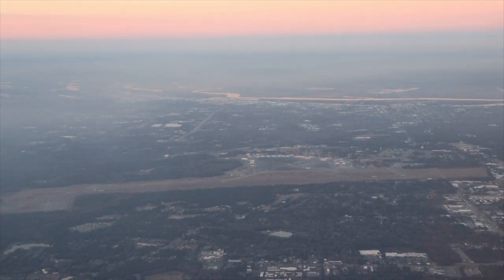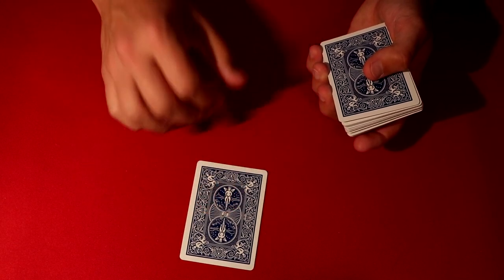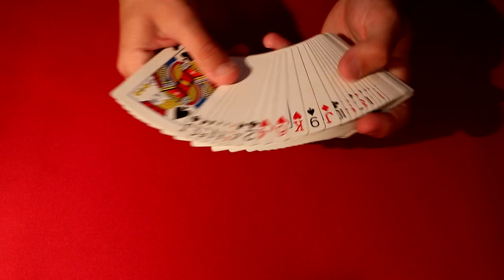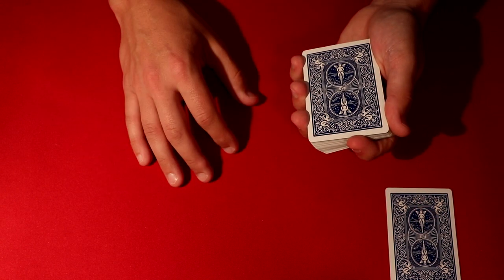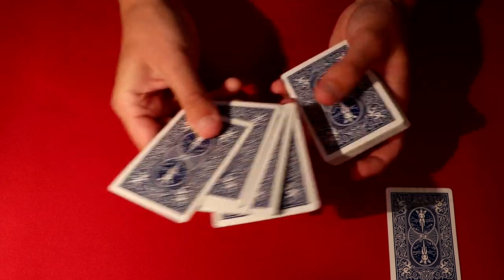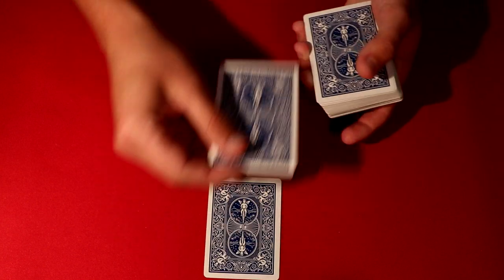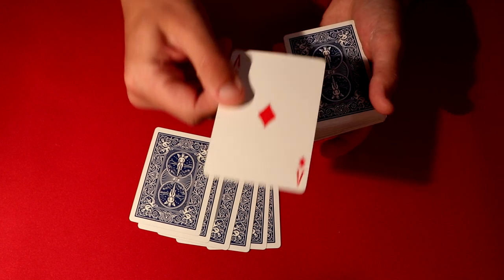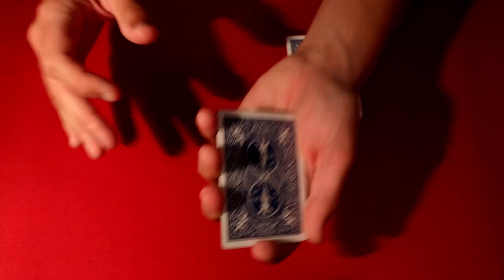David Blaine Psychological Card Trick!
An underestimated David Blaine Mentalism Trick!

Alright guys, so in today's video I'm going to be showing you a really cool psychological trick David Blaine has used in previous TV series.  It plays on the social nature of human beings, so that's kinda cool, but long story short - it works! Just give it a shot and make sure to deal the cards slowly and stay quiet; you want the silence to be slightly awkward.

My Equipment! –